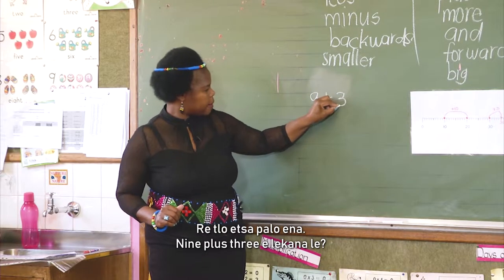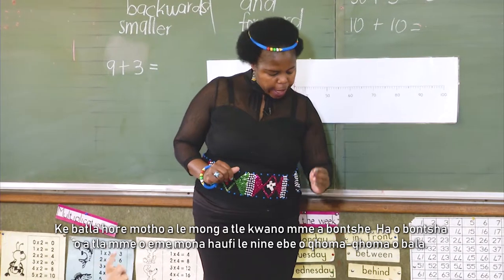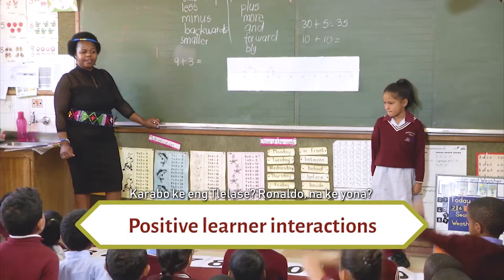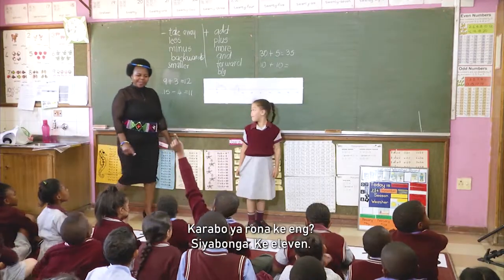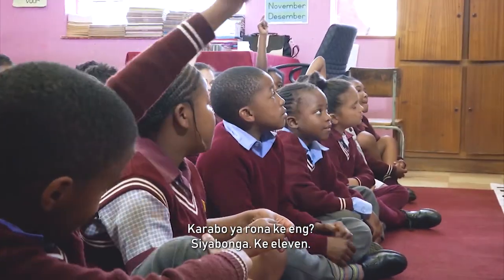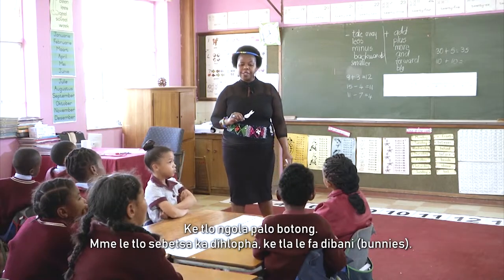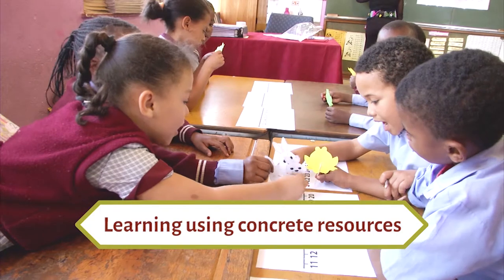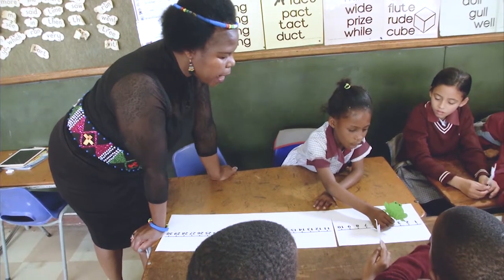Grade 2 - Mathematics - Number line - Sesotho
This video is part of the Bambanani series which is aimed at illustrating how teachers are teaching inclusively in South African classrooms. It focusses on teaching the topic of a number line (Mathematics) in Grade 2.